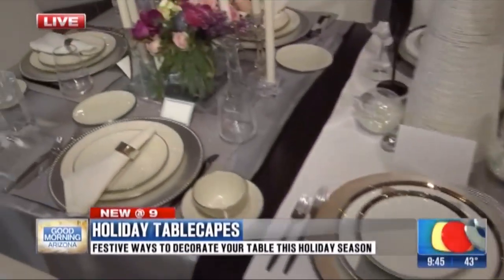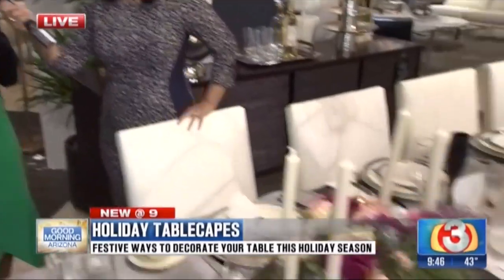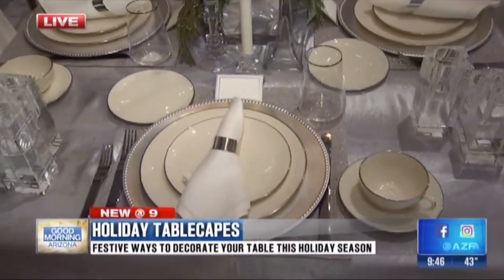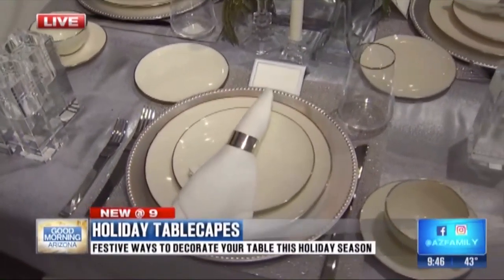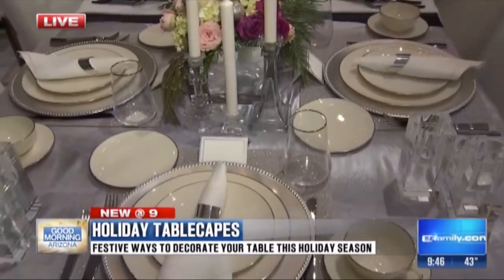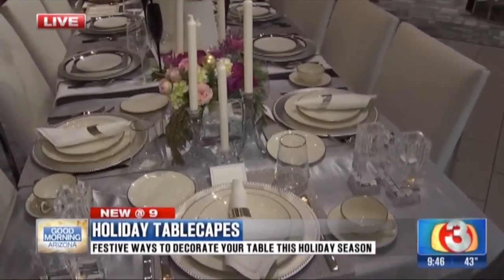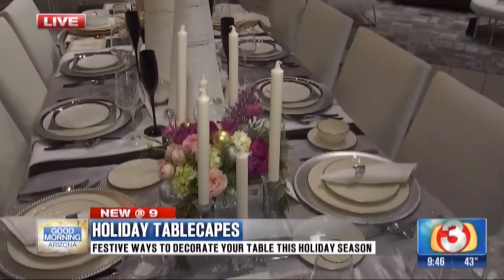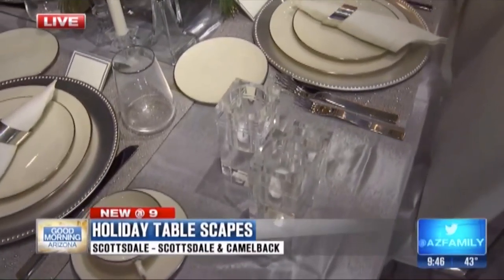Holiday Tablescape Ideas with Traditional Style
Yvette Craddock of Yvette Craddock Designs provide tablescapes design tips for a traditional holiday celebration with vintage china, candles and flowers for Channel 3 KTVK at Mitchell Gold + Bob Williams in Scottsdale, Arizona.